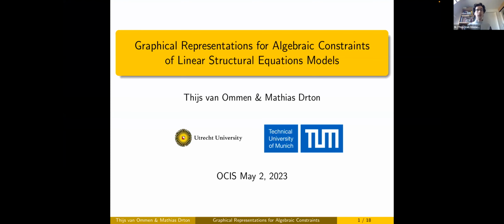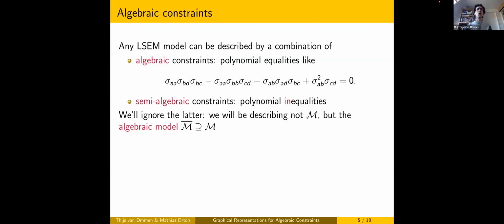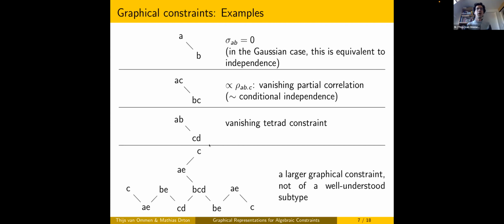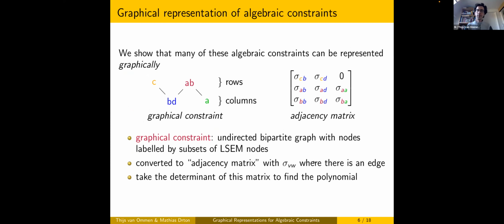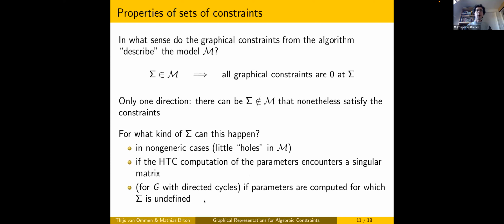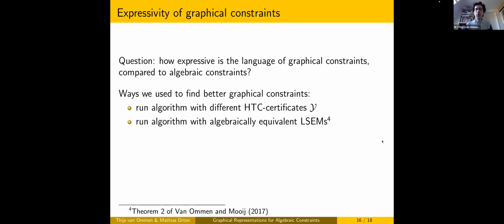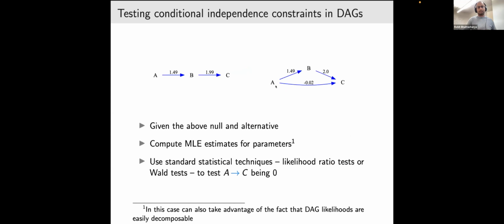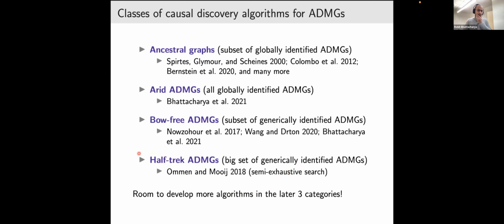Thijs van Ommen: Graphical Representations for Algebraic Constraints of Linear Structural Models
- Speaker: M. (Thijs) van Ommen (Utrecht University)
- Title: Graphical Representations for Algebraic Constraints of Linear Structural Equations Models
- Discussant: Rohit Bhattacharya (Williams College)
- Abstract: For any directed acyclic graph, the set of observational distributions realizable by that graph can be described in terms of conditional independence constraints. When latent confounders are considered, conditional independence constraints no longer suffice for this purpose. We study linear structural equation models, where the constraints take the form of polynomial (in)equalities on the observed covariance matrix. However, these polynomials can be exponentially large, making them impractical for many purposes. We present a graphical notation for many of these polynomial constraints.